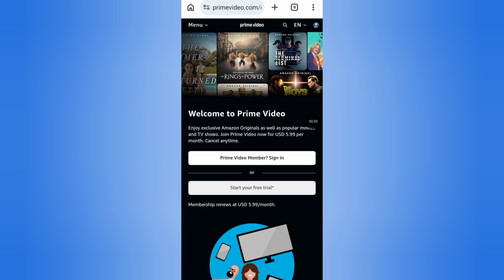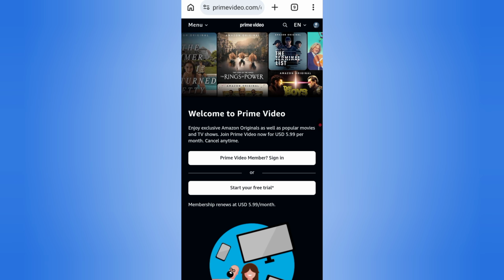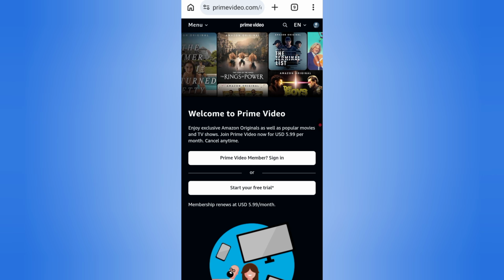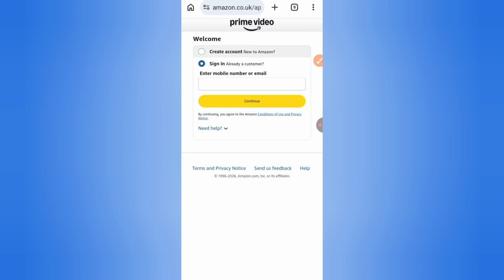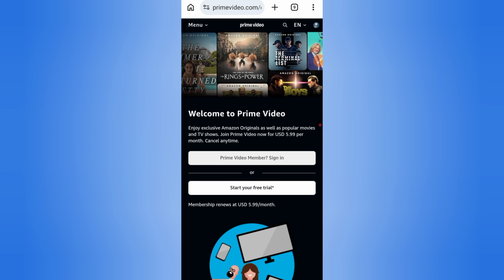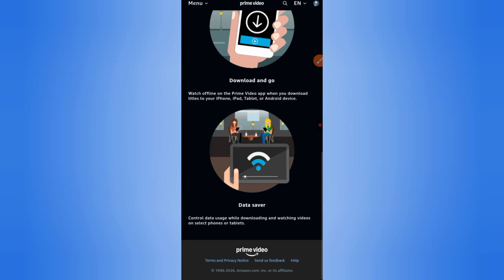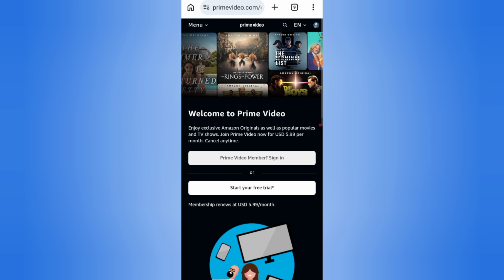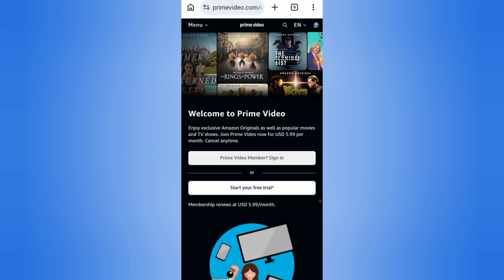How to avoid Ads On Amazon Prime Video Step by Step Guide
Learn how to avoid ads on Amazon Prime Video in 2026. Follow these steps to remove commercials and watch your shows uninterrupted.

Since Amazon introduced commercials to the platform in 2024, many users are looking for ways to maintain an ad-free experience. This tutorial breaks down every legitimate method available to get rid of ads on Amazon Prime Video, whether you are willing to pay for a higher tier or looking for alternative settings adjustments.

This guide is designed for current subscribers frustrated by mid-episode interruptions. We cover the specific options you can take right now to stop advertisements from breaking your stream. By the end of this video, you will know exactly how to avoid ads on Amazon Prime Video permanently.